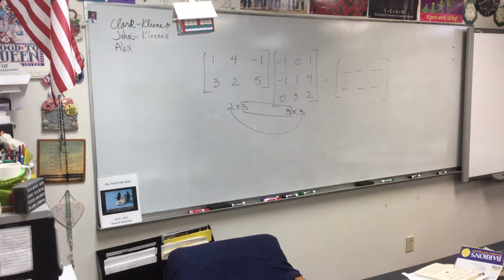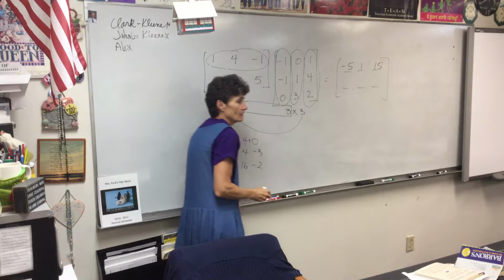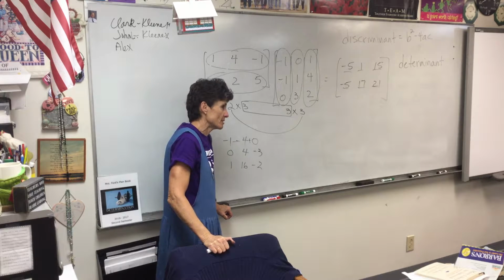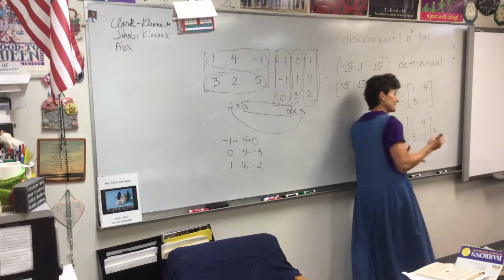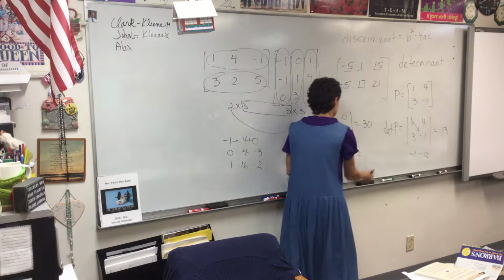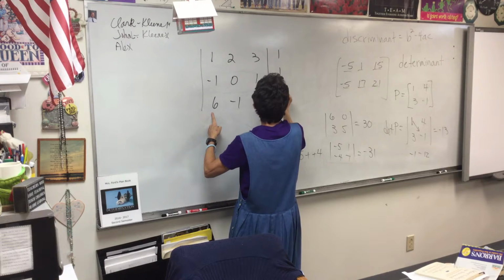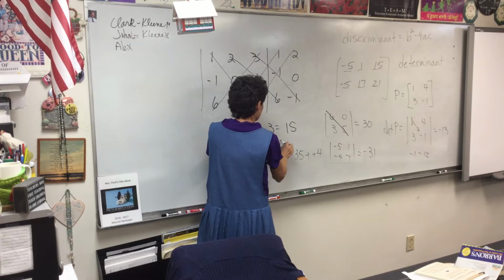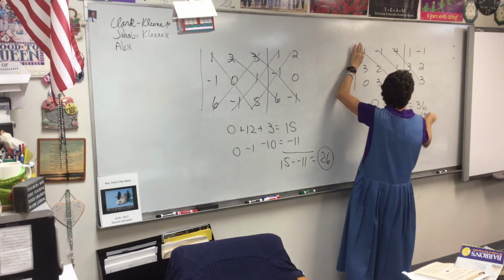Video 5-3-17 Precal A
Matrix multiplication and determinants